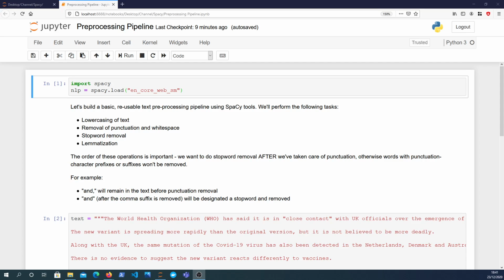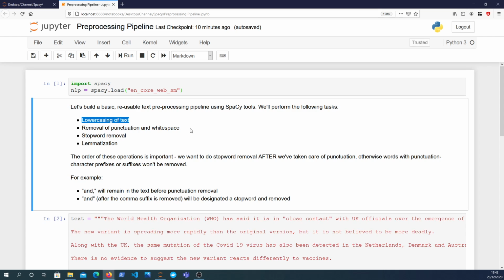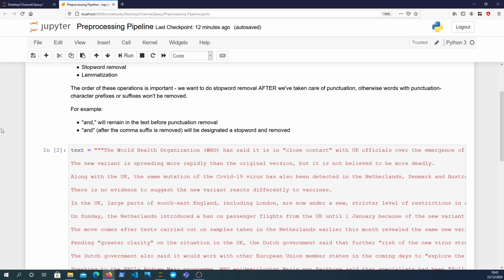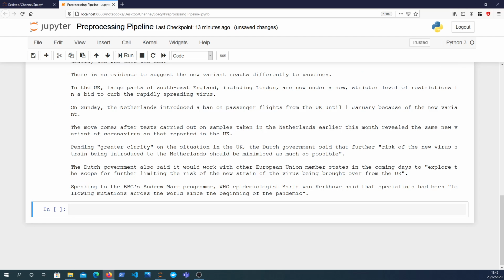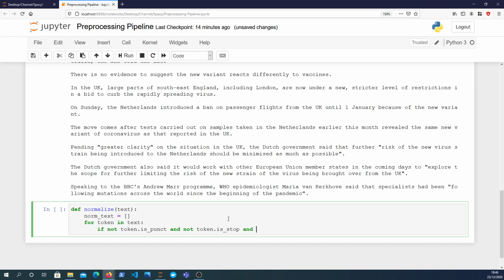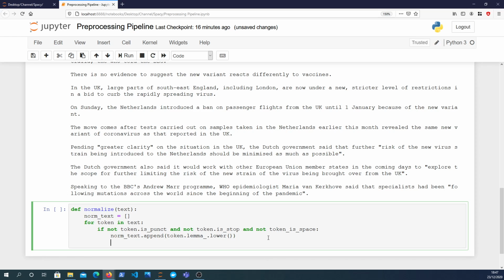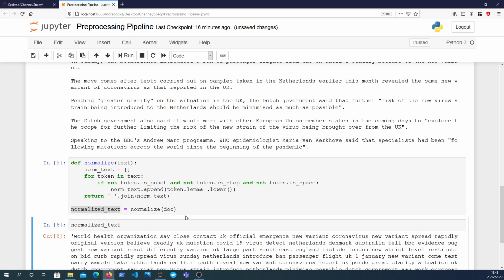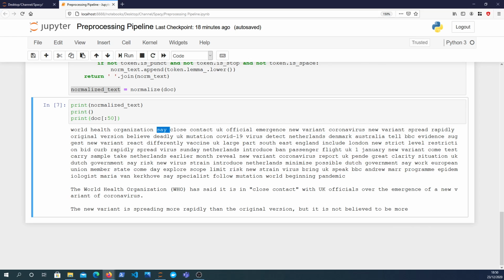Spacy Preprocessing Pipeline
This video demonstrates an example preprocessing pipeline in Spacy, for natural language processing. We tackle tokenizing, removing stopwords, lemmatization and punctuation removal of a BBC news article.